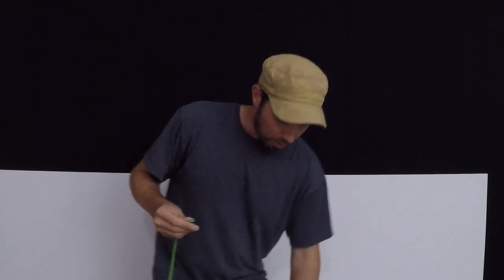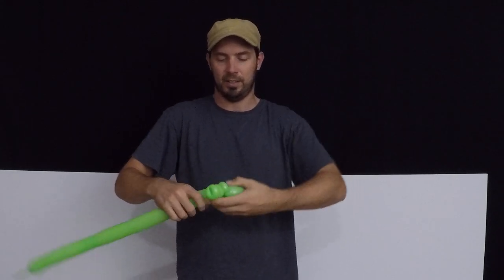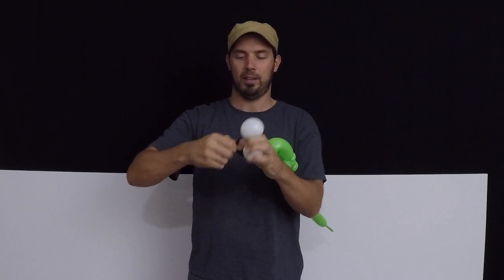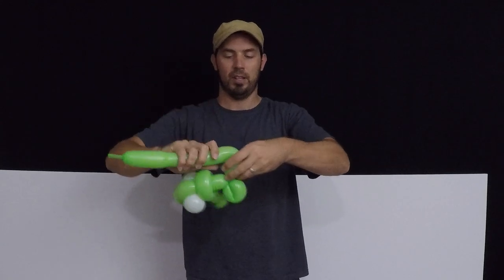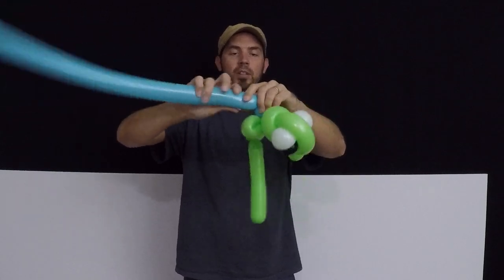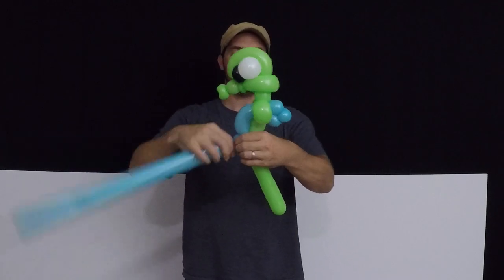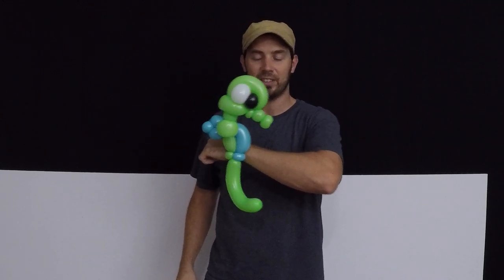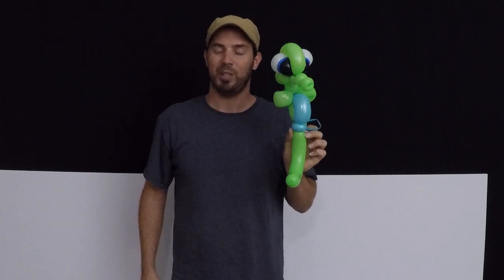Seahorse balloon animal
Justin shows his super fast super cute seahorse.  It is his go to creation when the line is long but still needs to impress:)